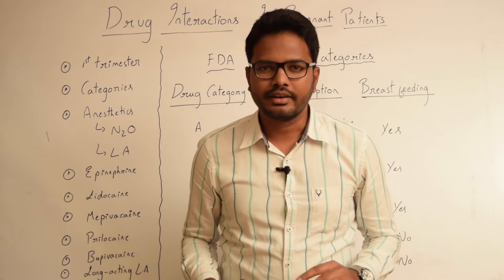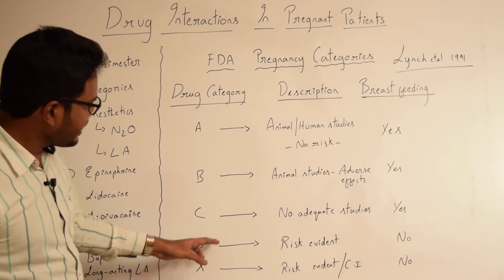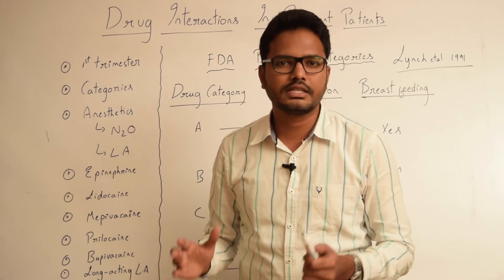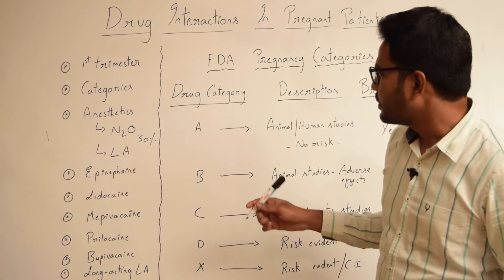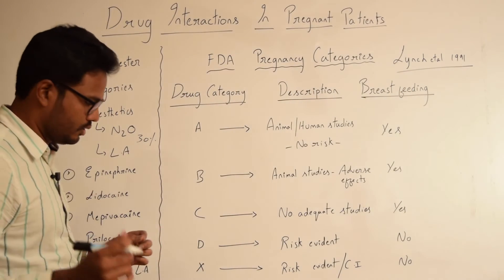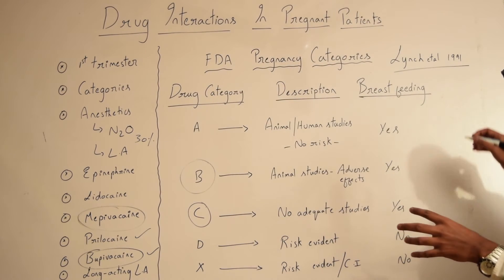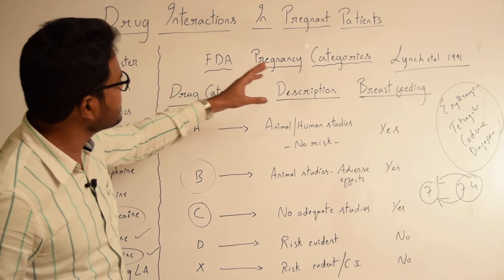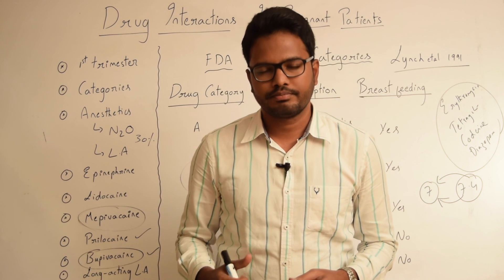Drug Safety & Interactions In Pregnant Patients | Topics In Description Below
0:00 Introduction
0:40 FDA Pregnancy Categories
2:42 Analgesics & Antibiotics
3:26 Anesthetics
4:16 Epinephrine
6:00 Lidocaine
6:24 Mepivacaine, Prilocaine & Bupivacaine
7:27 Erythromycin, Tetracycline, Codeine, Diazepam
8:26 Summary & Conclusion

Topics covered: FDA Pregnancy Categories, Drug safety including Nitrous oxide, Local anaesthetic agents such as Lidocaine, Mepivacaine, Prilocaine, Bupivacaine etc & Epinephrine in pregnancy.

Category A: Adequate studies in pregnant women have failed to demonstrate a risk to the foetus.
Category B: Adequate human studies are lacking, but animal studies have failed to demonstrate a risk to the foetus. (or) Adequate studies in pregnant women have failed to demonstrate a risk to the foetus, but animal studies have shown an adverse effect on the foetus.
Category C: No adequate studies in pregnant women and animal studies are lacking or have shown an adverse effect on foetus, but potential benefit may warrant use of the drug in pregnant women despite potential risk.
Category D: There is evidence of human foetal risk, but the potential benefits from use of the drug may be acceptable despite the potential risk.
Category X: Studies in animals or humans have demonstrated foetal abnormalities, and potential risk clearly outweighs possible benefit.